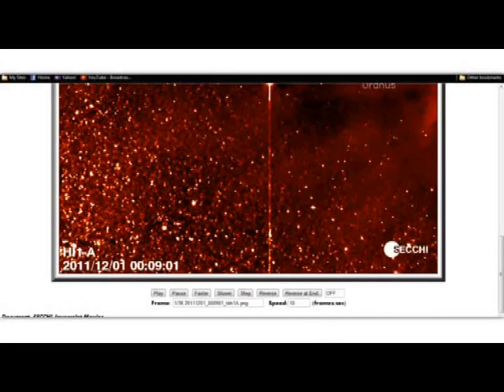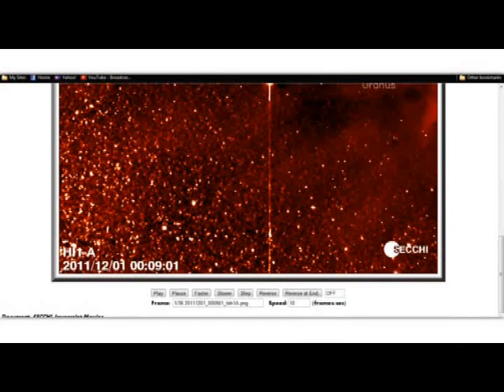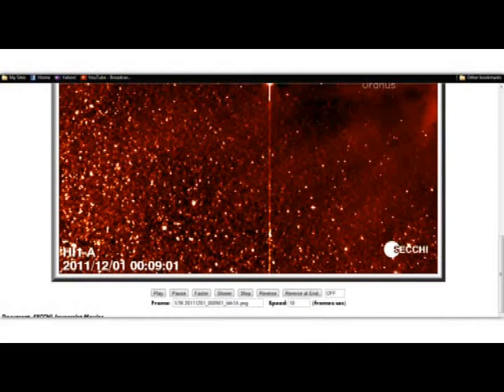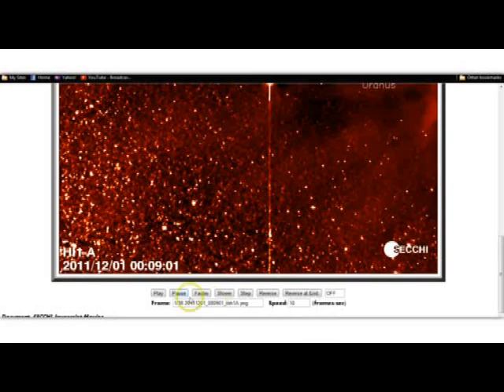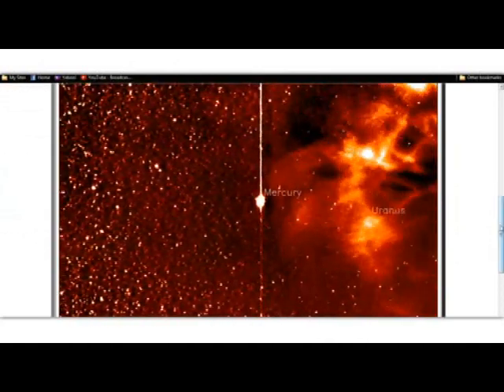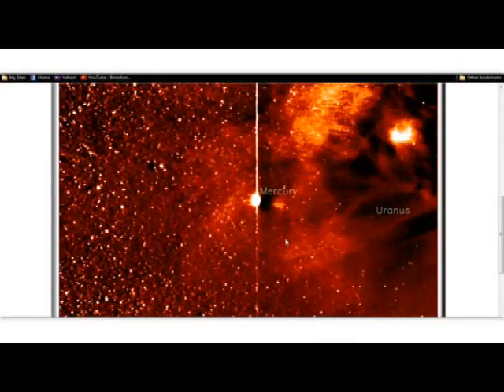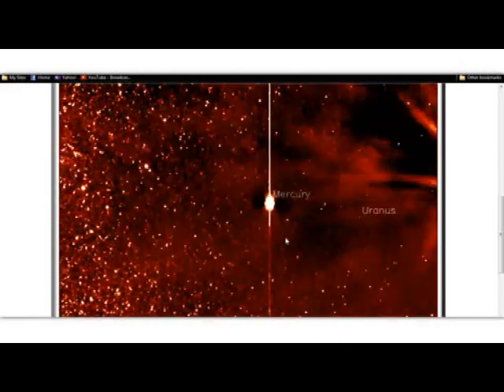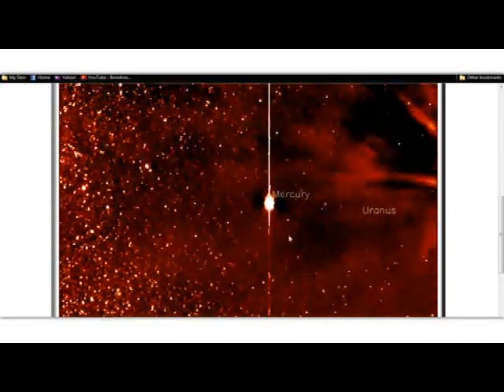MISTERIOSO OGGETTO SPAZIALE VIENE RIPRESO DALLA SONDA "STEREO" DELLA NASA 8/12/2011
Il 2 Dicembre 2011 la sonda spaziale della NASA Stereo ( Secchi HI-1A) ha registrato una eiezione di massa coronale dal Sole e diretta verso il pianeta Mercurio. Durante il suo tragitto, la massa coronale ha evidenziato la presenza di un misterioso oggetto spaziale abbastanza grande da incuriosire i ricercatori del centro spaziale americano.
Il 2 Dicembre 2011 la sonda spaziale della NASA Stereo ( Secchi HI-1A) ha registrato una eiezione di massa coronale dal Sole, diretta verso il pianeta Mercurio. Durante il suo tragitto, la massa coronale ha evidenziato la presenza di un misterioso oggetto spaziale abbastanza grande da incuriosire ricercatori e appassionati di UFO. Nelle immagini che vi proponiamo si evidenzia, durante l'espulsione di massa coronale, la presenza massiccia di uno strano oggetto spaziale abbastanza grande, vicino il pianeta Mercurio. Grazie ad un utente di YouTube, che ha scaricato le immagini della sonda spaziale, pubblicate sul suo account, sono ora visibili al pubblico. In queste immaigni - visibili anche attraverso il sito della NASA all'indirizzo - digitate la data: 20110212 e cliccate in basso su "invia". Riuscirete a vedere quello che ha registrato la sonda spaziale. Si riesce ad osservare nettamente quello che sarebbe un oggetto massiccio, misterioso e abbastanza grande, vicinissimo all'orbita di Mercurio. Di cosa si tratta? Asteroide? Astronave aliena? Certo che quell'oggetto ha impattato con una eiezione di massa coronale solare, una violenta esplosione che trasporta una grande massa di gas ionizzati, viaggiando a 149 milioni di chilometri all'ora con temperature e potenza distruttrice di valore incalcolabile.
Aspettiamo ulteriori indagini e responsi (?) soprattutto da parte delle autorità scientifiche della NASA, che non hanno fornito una spiegazione plausibile a questo strano fenomeno. Finora nessun comunicato stampa.